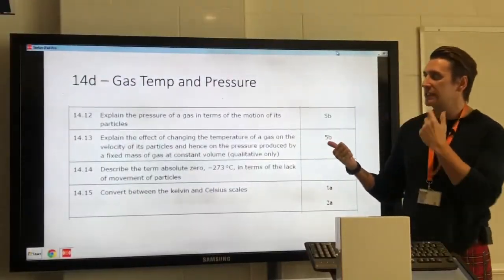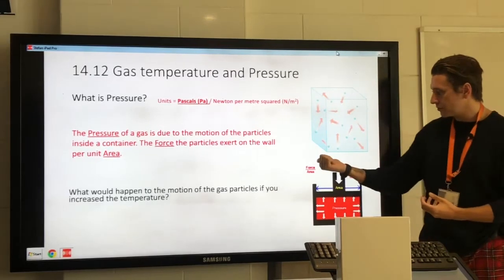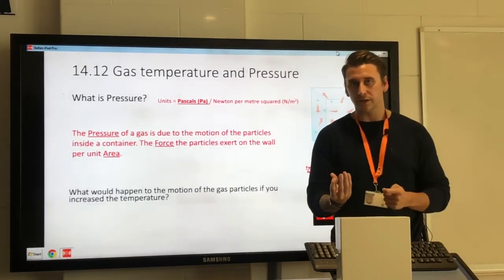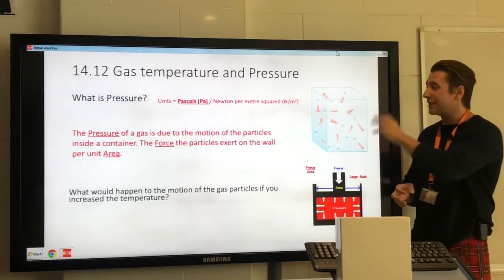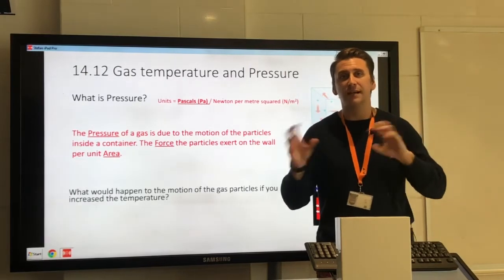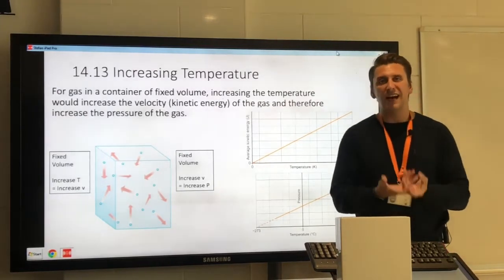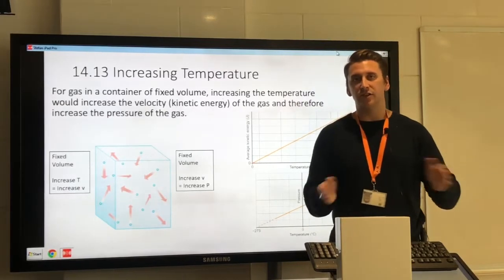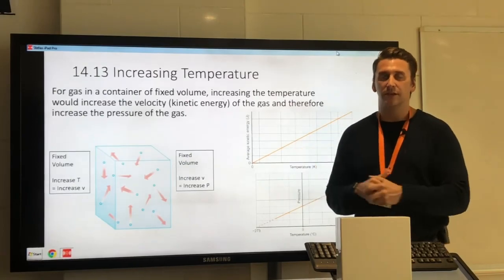GCSE PHYSICS SP14d Gas Temperature & Pressure